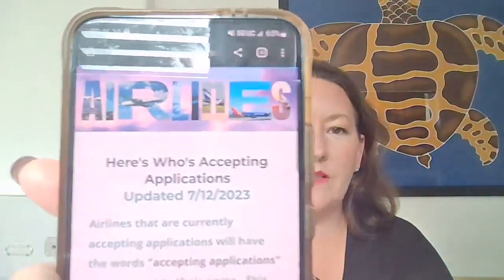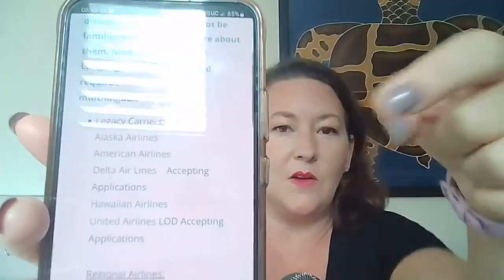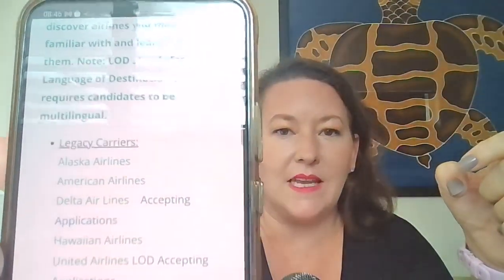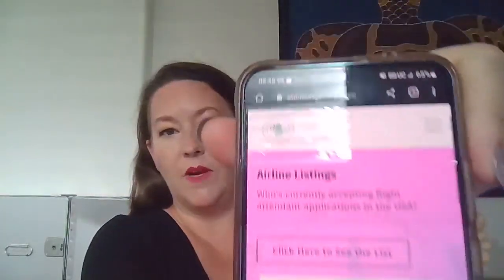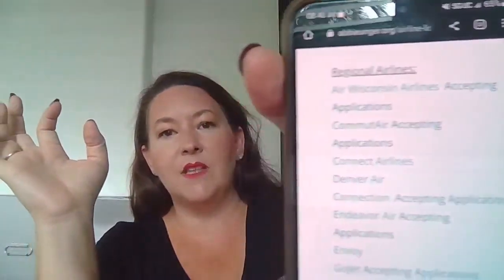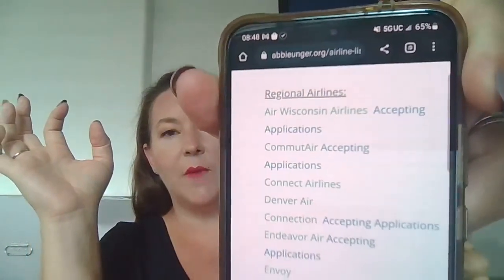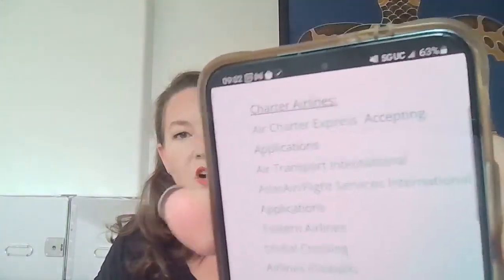Who's Hiring Flight Attendants? and How to Apply!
Right now there is so much opportunity for aspiring flight attendants, but how do you find out who's accepting applications?
Plus the difference between Legacy, Regional, Charter, Low-Cost, and More!

This video originally aired in the FACC Facebook group.